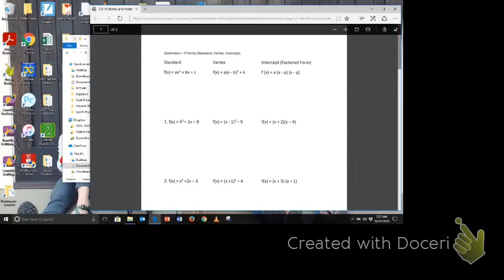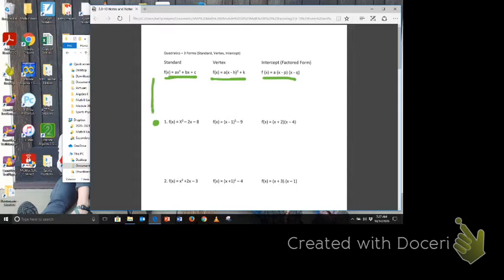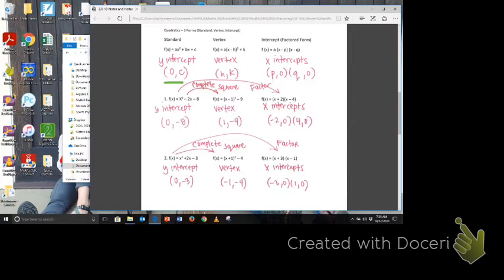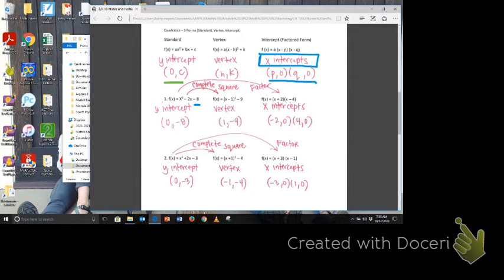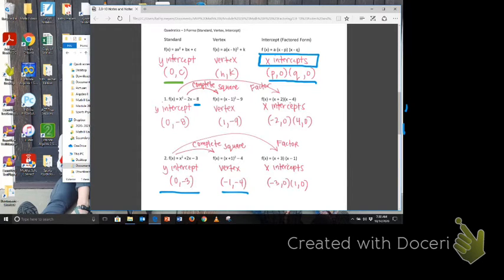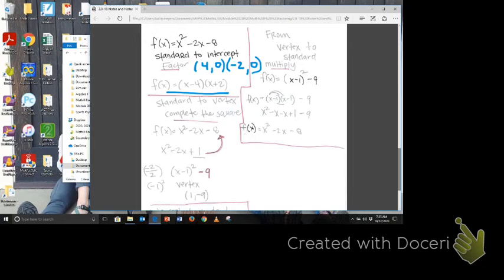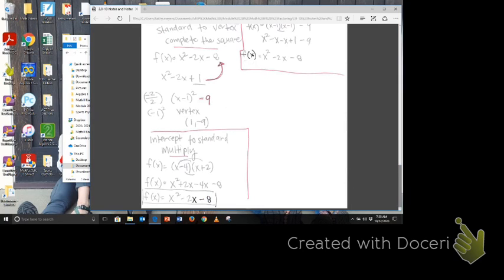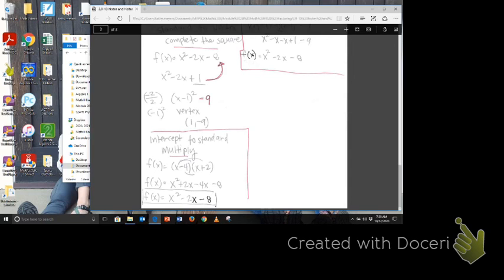2 9 Changing Forms Notes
3 Forms of Quadratic Equations
Standard, Vertex, Intercept